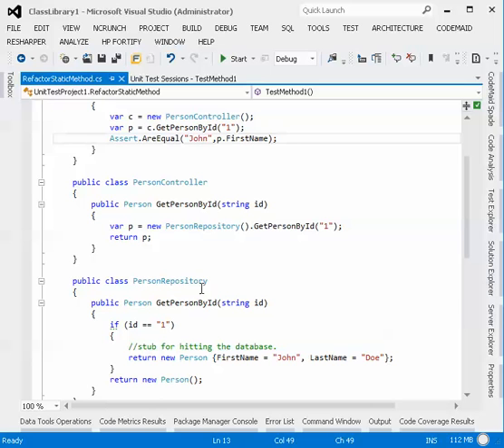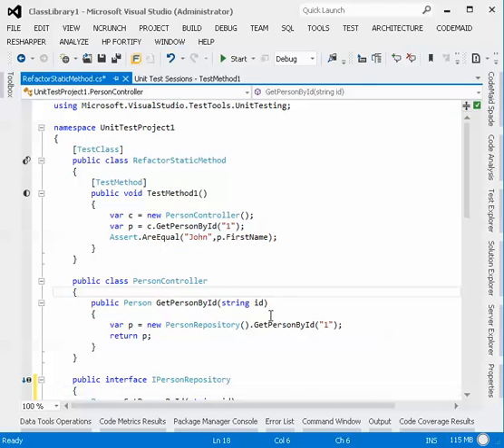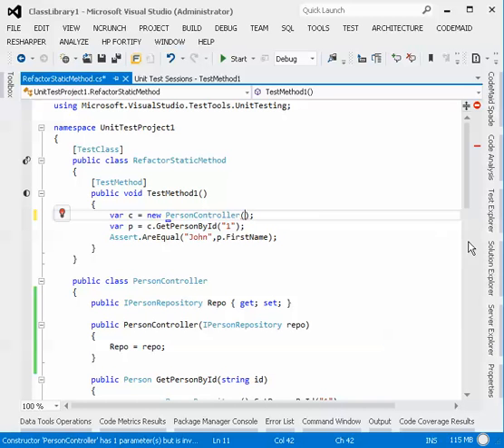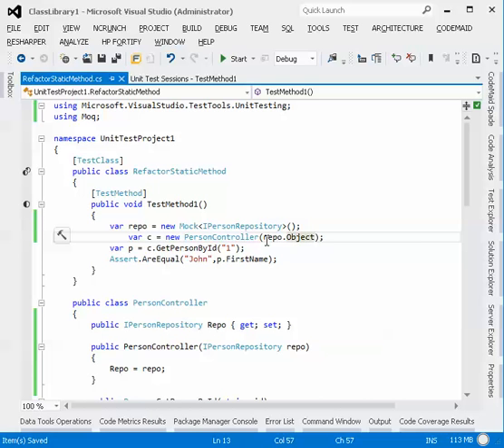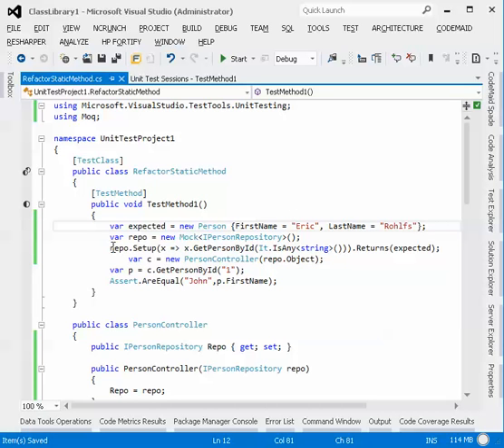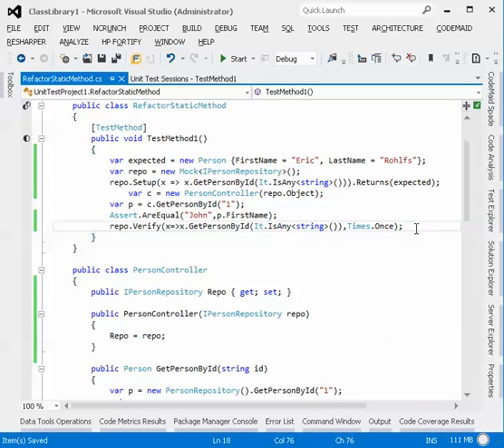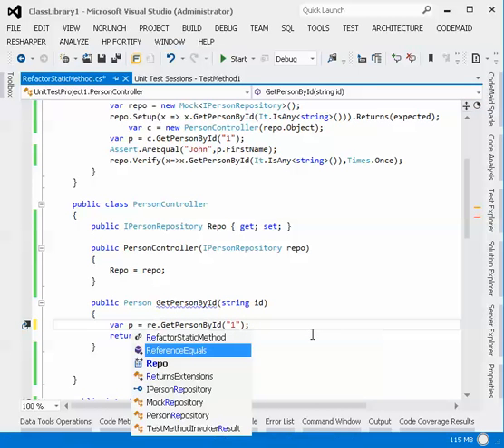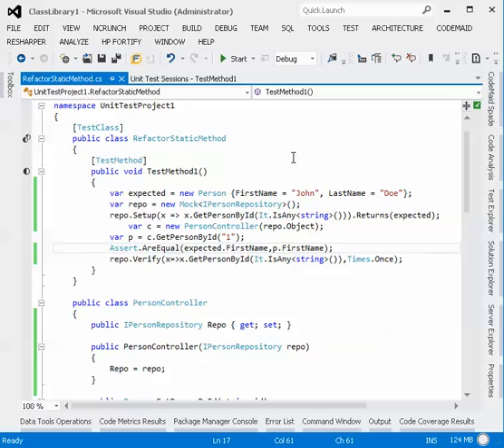Inversion of Control with Moq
Extending the previous video of refactoring static methods.
This video updates the test to reflect a more robust testing scenario.
1. Create an interface for the PersonRepository class
2. Create a constructor for the PersonController object with a IPersonRepo parameter argument.
3. Create a property to hold the repo instance and set it in the constructor.
4. Change the controller Get method to use the injected repo.
5. Use Moq and update the test method to verify that the injected repo was called one time.